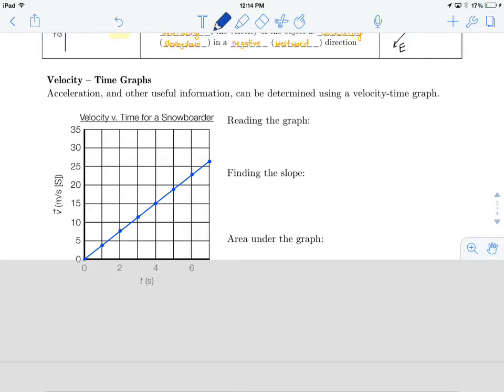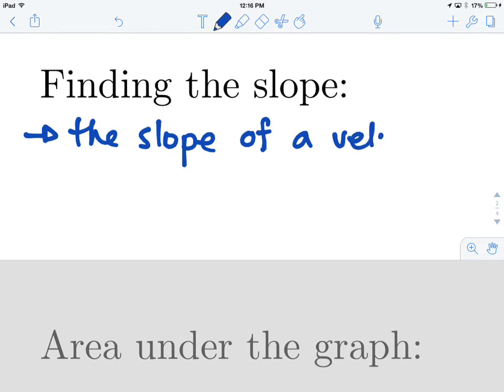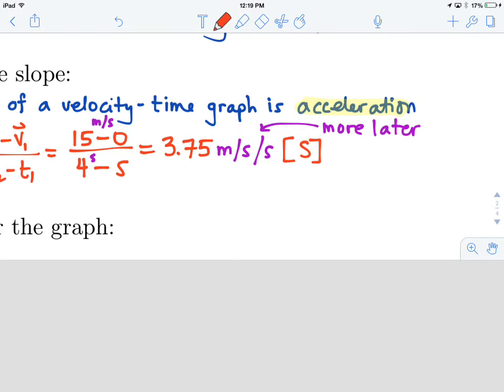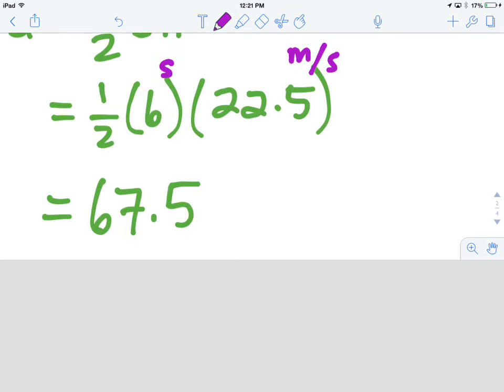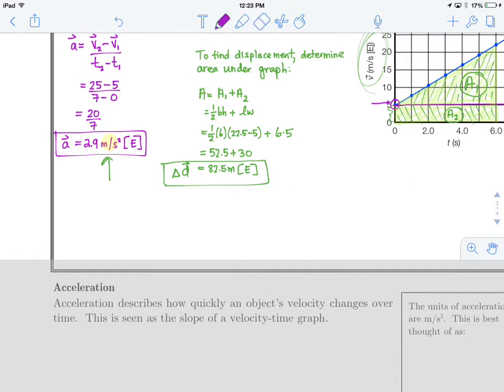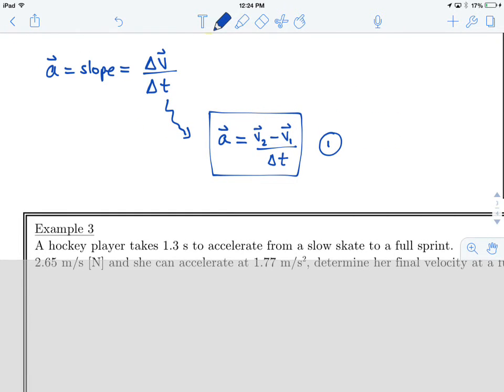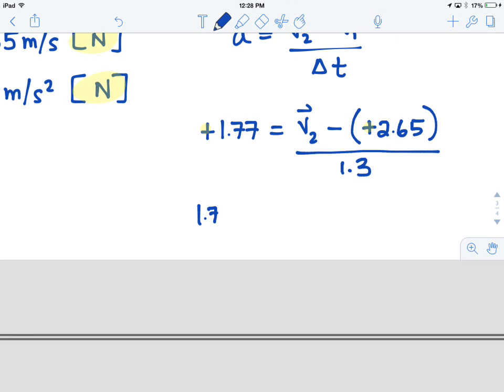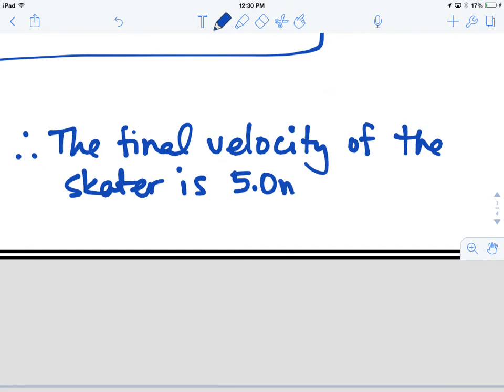SPH3U - Kinematics - Acceleration (Part 2)